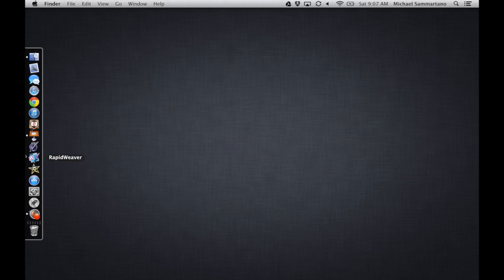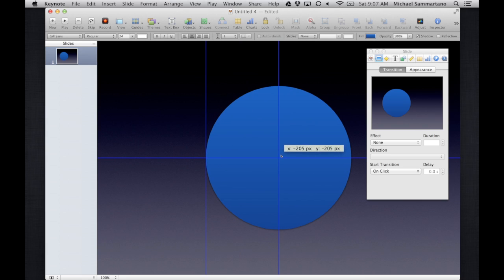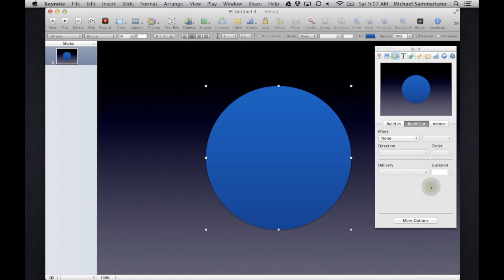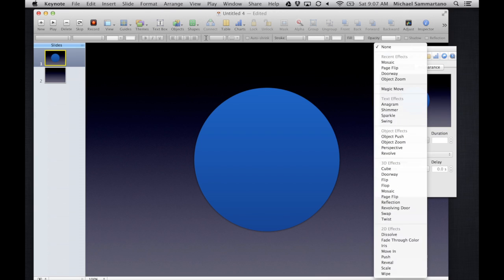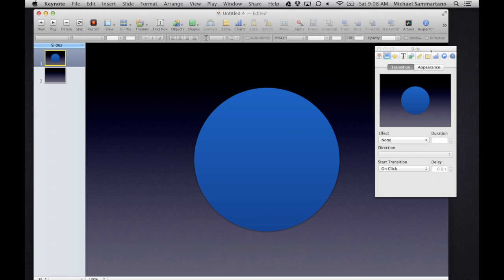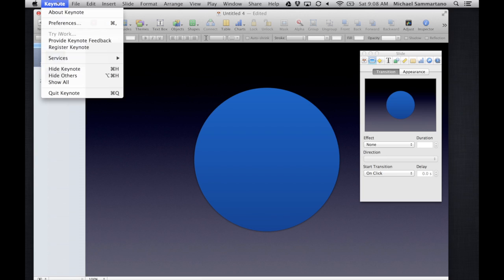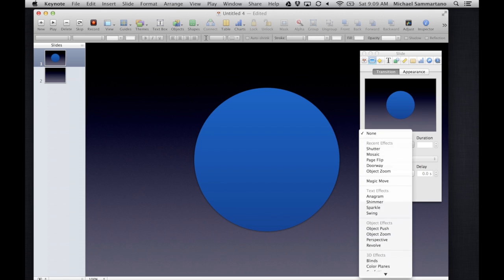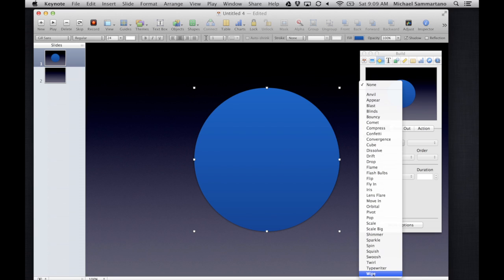Apple iWork Keynote Tips and Tricks: Restoring Obsolete Builds and Transisitons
**Please note, all worksheets, diagrams, and other science resources can no be found in my free Earth Science app - grab it now at EarthScience.Glideapp.io. How to restore obsolete animations (builds and transitions) to Apple iWork Keynote.